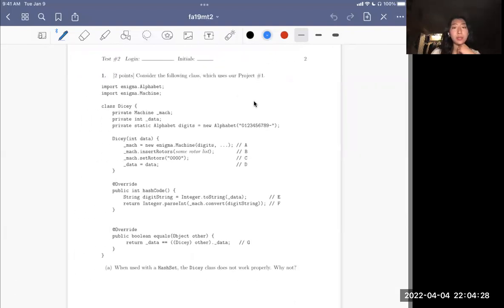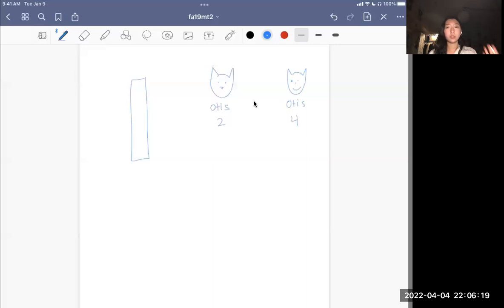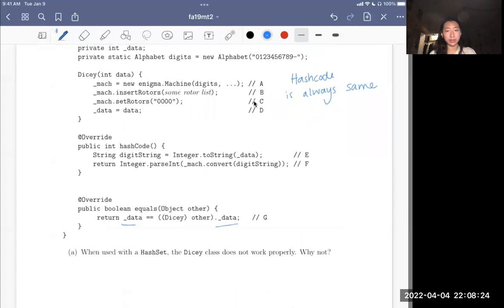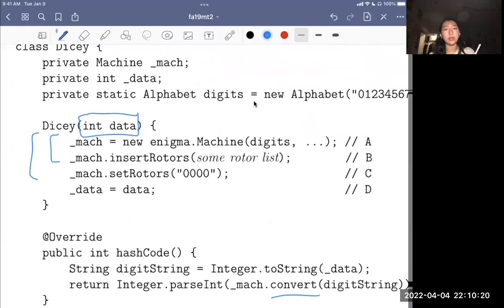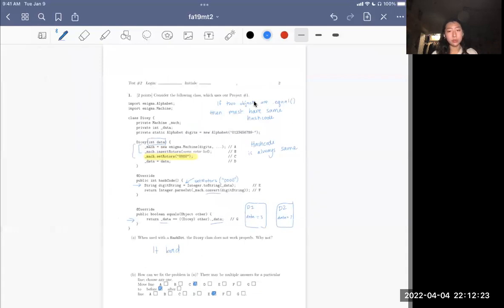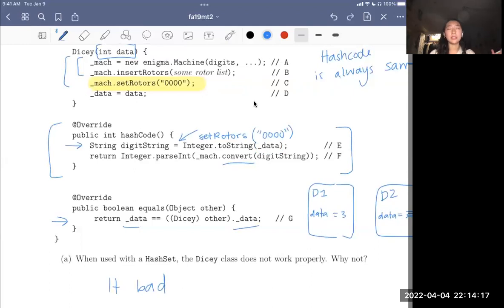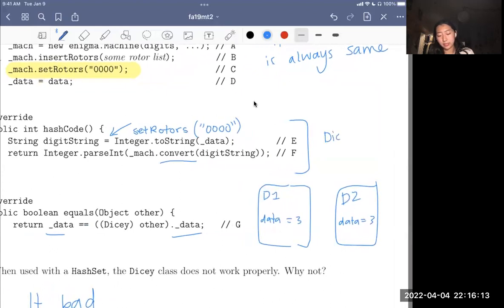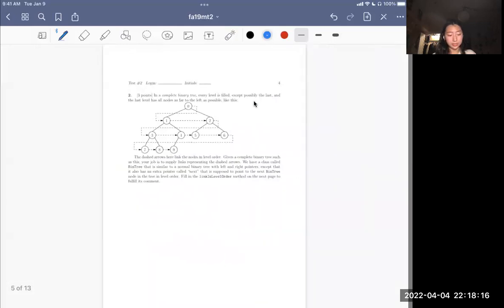CS61B Fall 2019 Midterm 2 Question 1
This problem is about valid hashcodes given an example using our Project 1, Enigma.